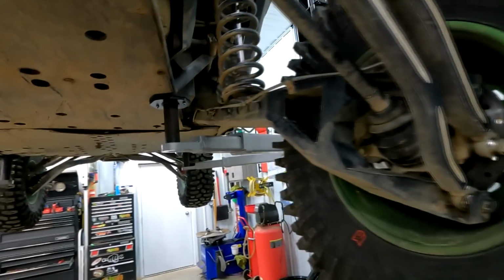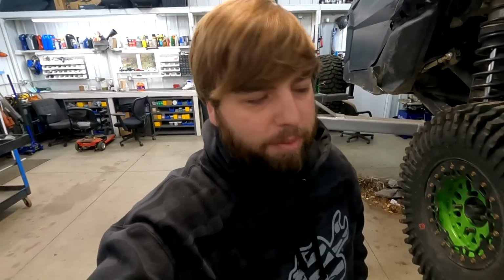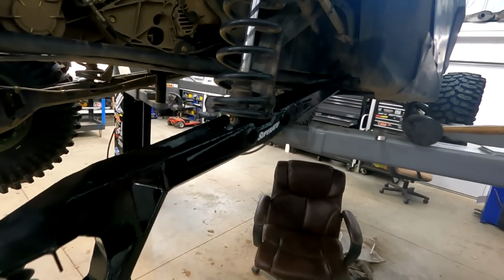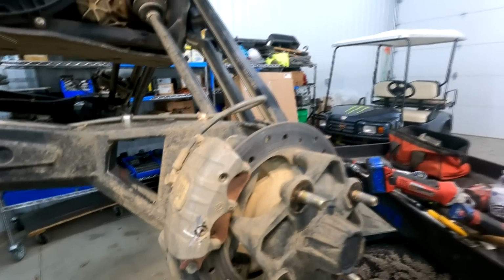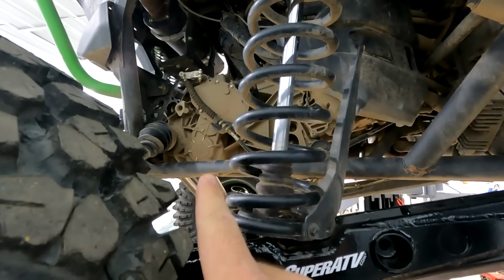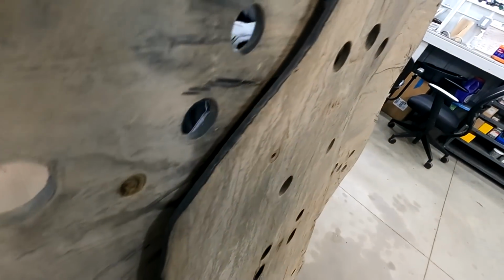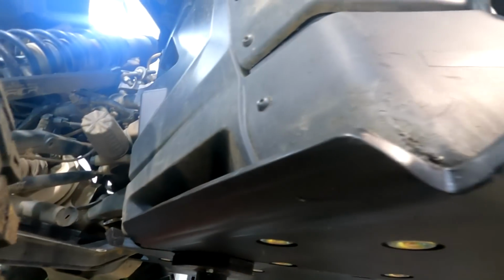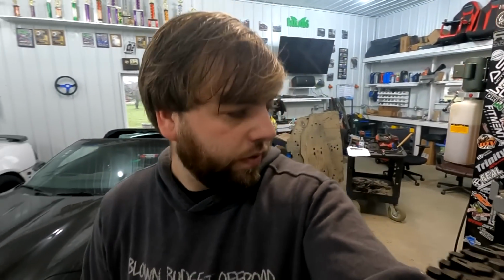Rollover Carnage Report | New Skid Plate on Can Am X3 XRS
Machine details:

Justins machine is a 2019 Can-am X3 XRS. It is 72" wide and 172 horsepower. Suspension is setup to the fox tune with some additional ride height added. It is running 32x14x10 sticky Maxxis Roxxzilla tires on 14x7 Alba Crusher Beadlock Wheels with a 5+2 Offset. It has a Evo Powersports Shocker cat delete exhaust, Gear grabber shifter, Front limit straps from sandcraft. Warn Axon 55s with super atv front winch bumper. Super atv high clearance trailing arms, L&W Fab rear High clearance billet radius rods, CT Raceworx front end gusset kit, tie rods w bump steer delete and high clearance lower A arms. It has SuperATV Trailing arms, still running stock axles with the factory smart lok front diff, also running a Razor Sharp Customs Cage.

Billys machine is a 2020 Polaris RZR Turbo S Dynamix. It has a Trinity racing exhaust and tune, L&W Seat Lowering Bases, BS Sand Seats, Gear Grabber Gated Shifter, Trail Armor Full Skid Plates, Full Orb Suspension with 2" stretch, 32" Maxxis Roxxzilla tires mounted on KMC 15x6 wheels with a 5+1 offset, and Super ATV X300 300M Axles all the way around, KB3 Driveshaft, 33% Gear reduction in low, Skinny Pedal Fab Bed Delete with Razor Sharp Customs Cage

Joshs rig is a 2021 Polaris RZR Turbo S Velocity. It has L&W Fab Seat lowering bases, stock seats customized for a lower seating postion, gutted stock exhaust, skid plates, 32" Coyote tires on aftermarket beadlock wheels, Trinity Blow Off Valve, Full doors and i think thats it for now!